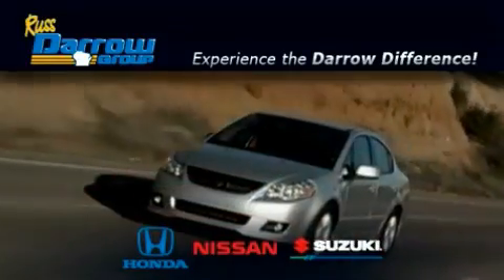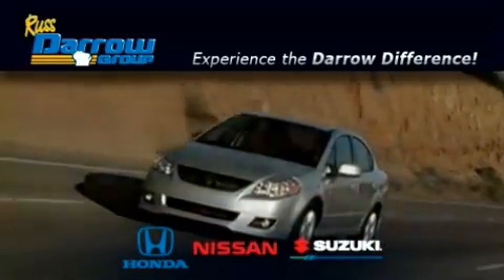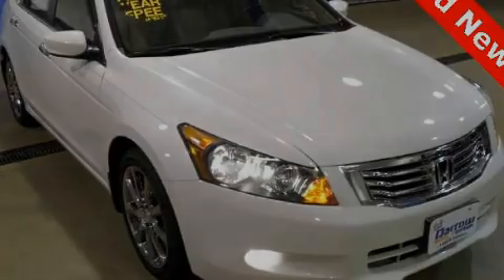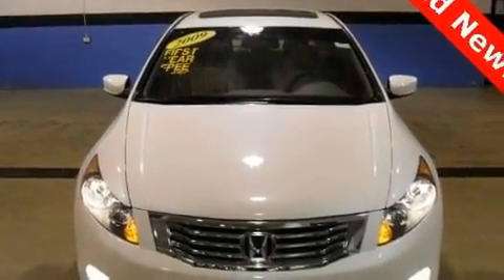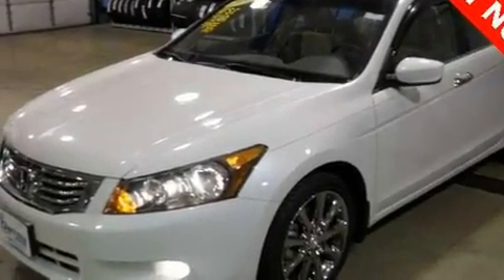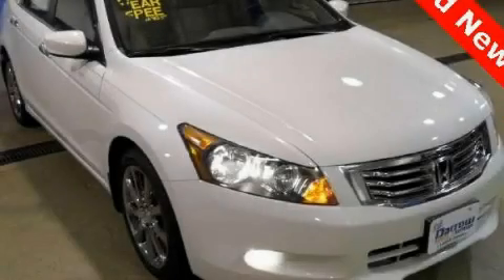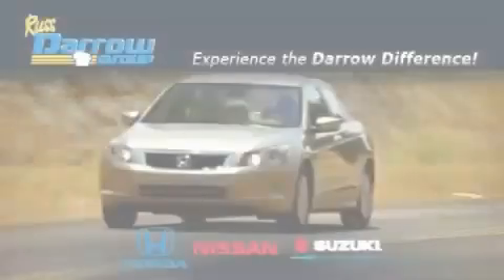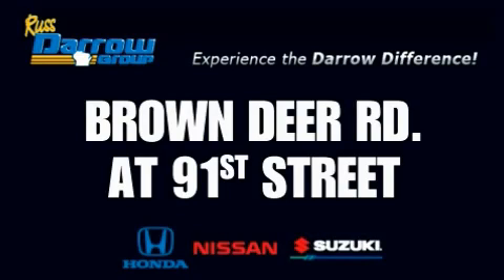2009 Honda Accord Sdn WI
Year : 2009

 Make : Honda

 Model : Accord Sdn

 Engine : 3.5L

 Trans . : Automatic

 Exterior : White Diamond Pearl

 Miles : 12

 Interior : Ivory

 Stock : H90073

 9201 W. Brown Deer Rd.

 2009 Honda Accord Sdn  WI